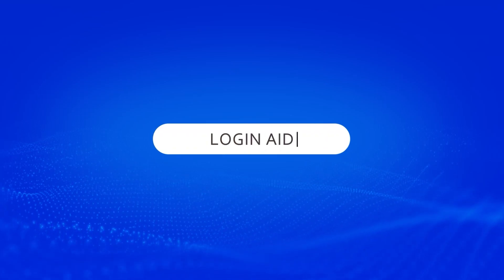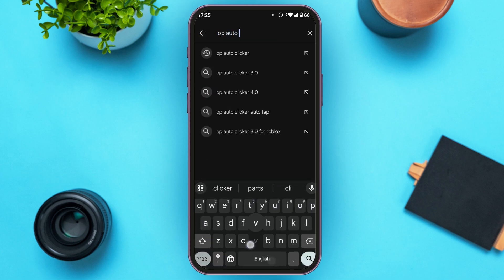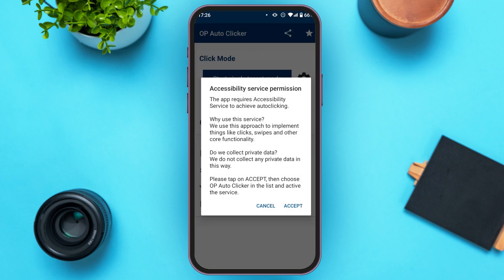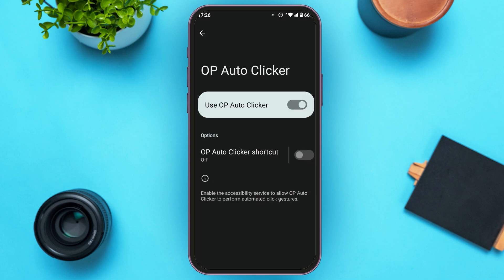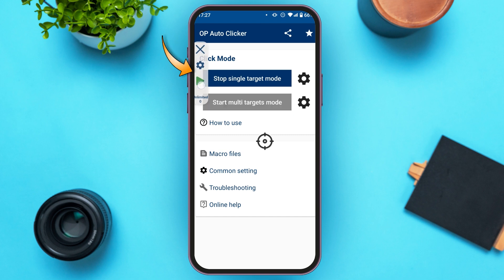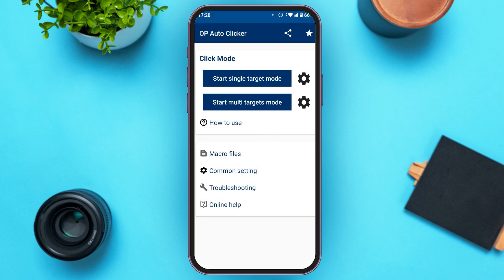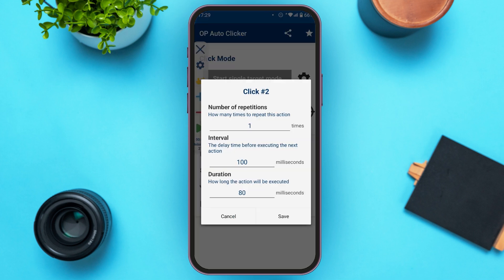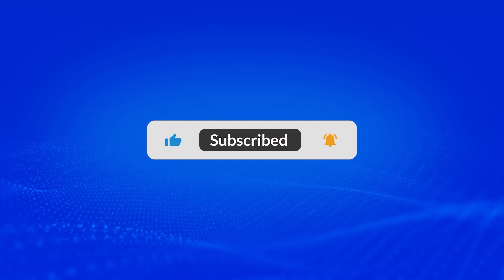How To Use Auto Clicker On Android 2024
Discover how to effectively use an Auto Clicker on your Android device with this guide. Whether you're looking to automate repetitive tasks in apps or games, this tutorial will walk you through the steps to install and configure an Auto Clicker on your Android phone. Learn how to set click intervals, customize click points, and optimize your experience with this powerful tool, making it easier to perform actions with minimal effort.